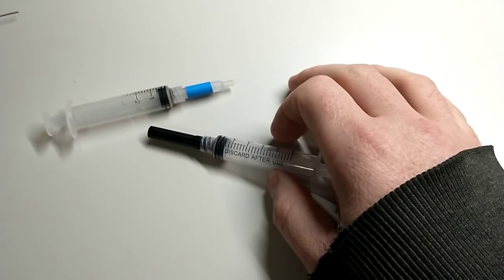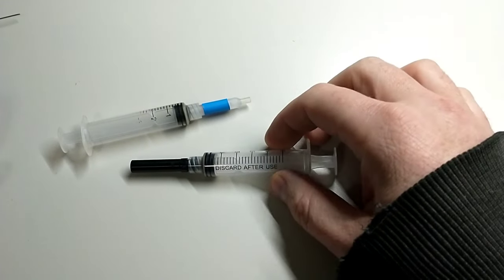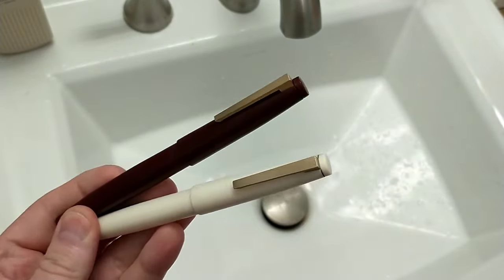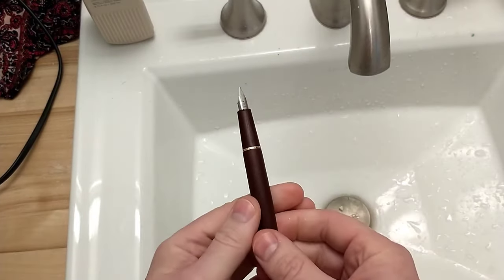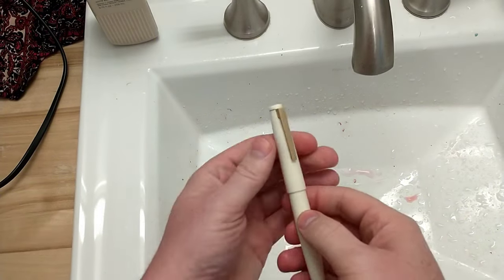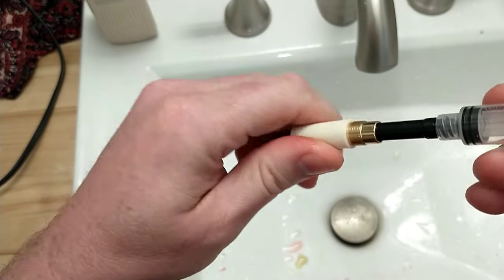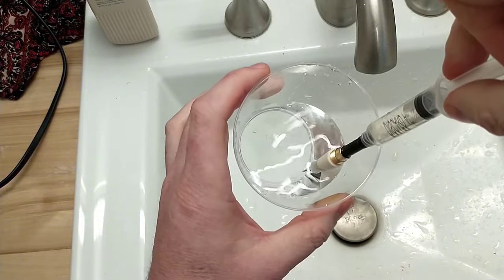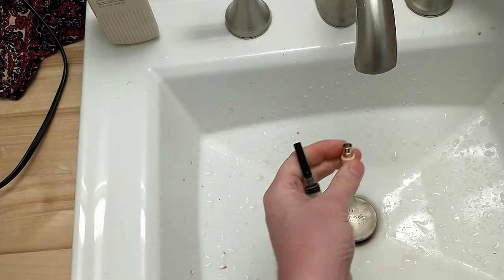Schon Design Cleaning Tool Review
Comparing a bulb syringe process to the Schon DSGN tool.

Timestamps:
0:00 Intro
0:48 Bulb Syringe method
5:21 Schon DSGN method
7:08 Jinhao 80 = LAMY proprietary size
8:42 Pilot Elite (E95s) cleaning
10:49 LAMY Vista cleaning
12:51 Final Thoughts